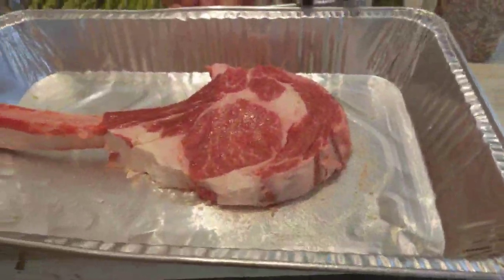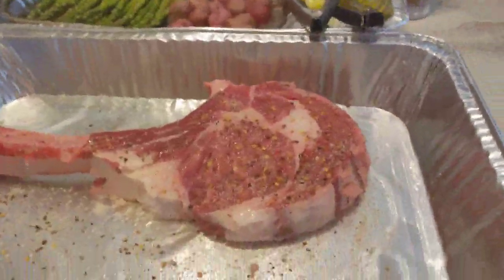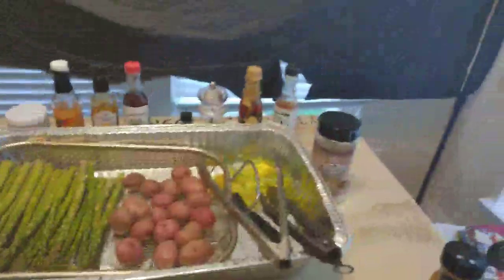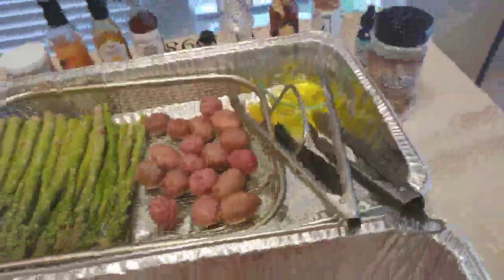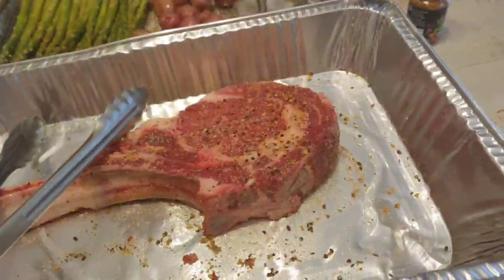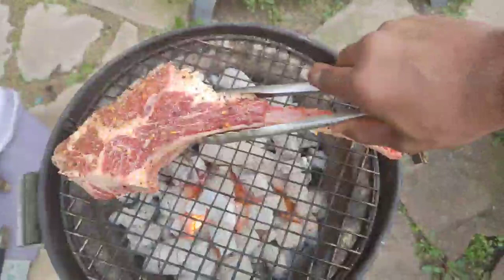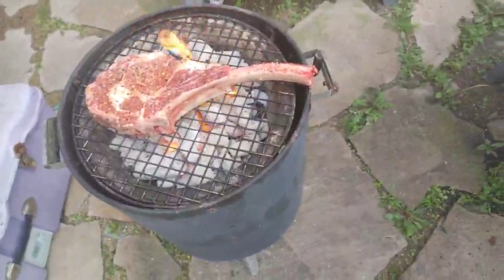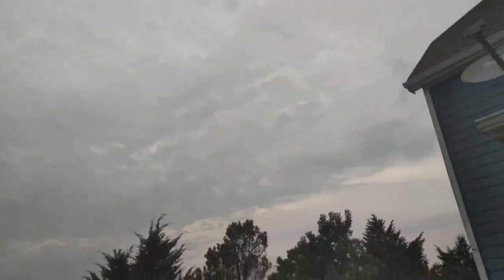Highlight: Big George's "Reel Twitch Lyfe" Grillin A Nolan Ryan Cowboy Steak "AKA" Tomahawk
Today I'm grilling a Tomahawk Steak with some Grilled Asparagus & Petite Potatoes. To know more of my services, visit my campsite